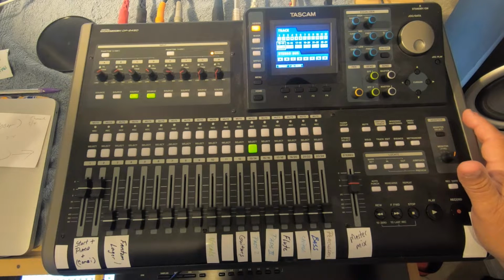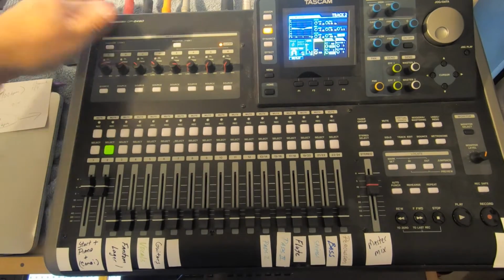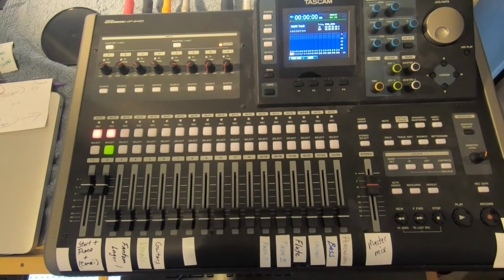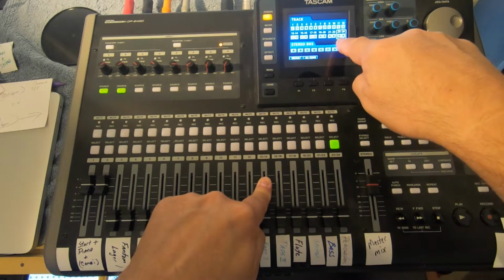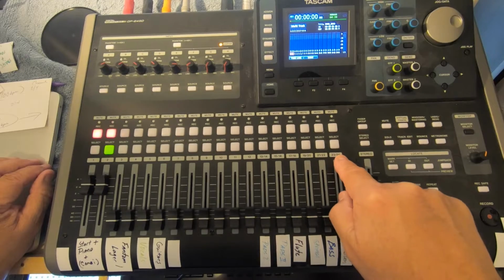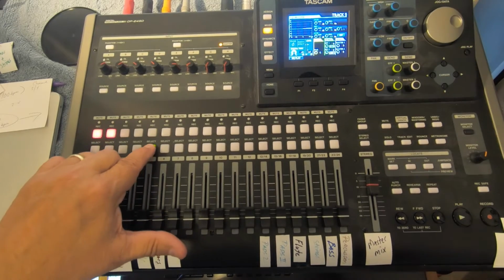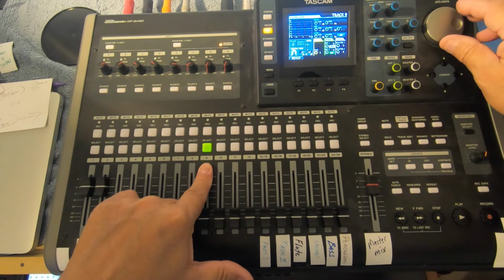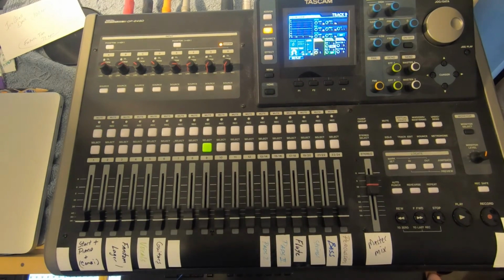Tascam DP-24sd - Multitrack Recording Tips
In this video I will share several recording tips to help save time and streamline your recording process on the Tascam DP-24 (also work with the DP-32 as well) Both units have eight inputs that can be used to record any instrument of your choice (keyboards, guitars, vocals or other mic'd instruments)

1. Assign your channel inputs ahead of time
2. Map out your board - determine in advance what instruments will go on which channels
3. Set all your EQ/Gains/Effects levels etc. ahead of time for each instrument and channel.

DF

Links for recording/music/audio gear I use:
Tascam Dp-24sd
Korg Kronos2: (discontinued, however you can find some used models being sold through other outlets such as Guitar Center or Reverb Music)

Roland Fantom O6
M-Audio BX5 Studio Monitors
Koss Headphones
AT2020 Condenser Mic